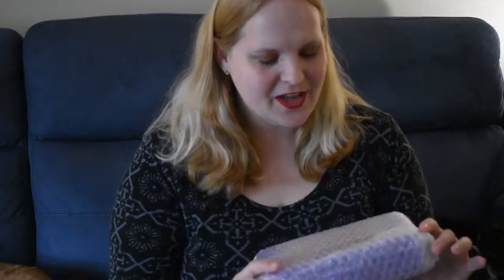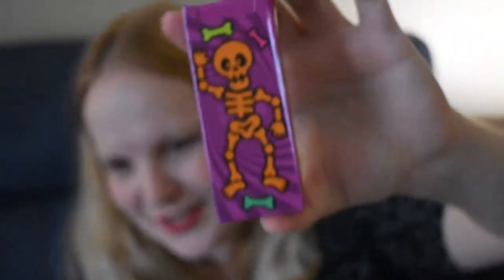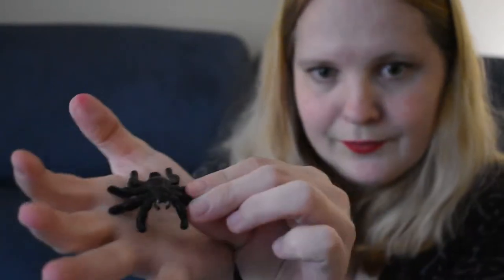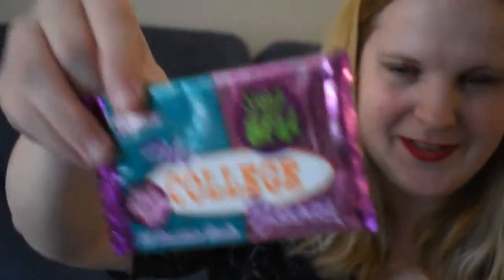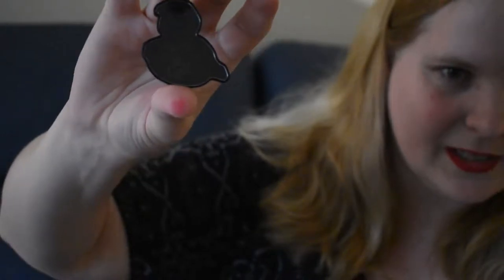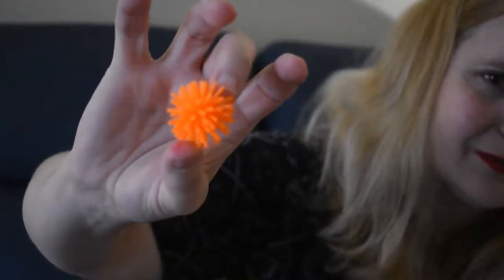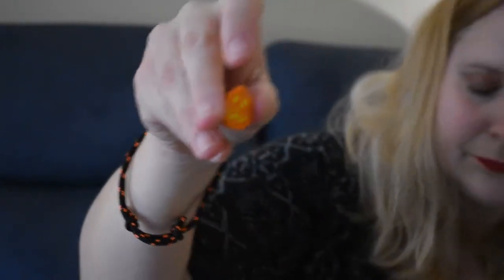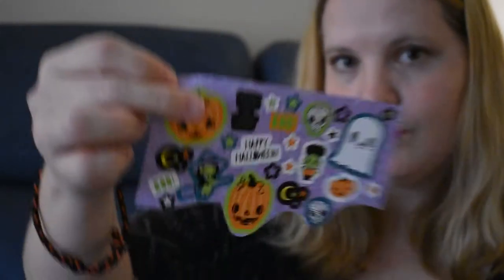90s Girl Mystery Halloween Goody Box!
Featured:
90’s Girl Halloween Goody Box: (This is the seller’s page)
Katie
USA
Featured:
90’s Girl Halloween Goody Box: (This is the seller’s page)
Katie
USA